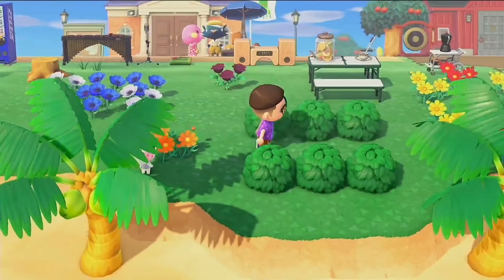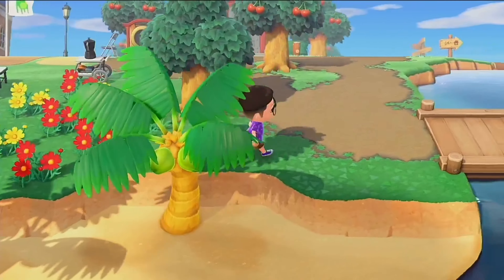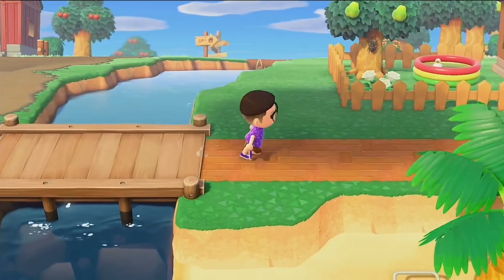Hybrid Zone! - All Blue Flowers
In this Hybrid Zone video, I share with you hoe to get all the blue flowers in Animal Crossing New Horizons. I hope this video helps!

Want me to tour your ACNH Island? Follow these instructions!

My ACNH Dream Address: DA-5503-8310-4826

Editor: iMovie
Capture Card: AGPTEK Live Stream Video Capture Card